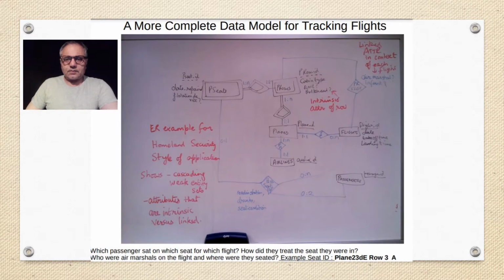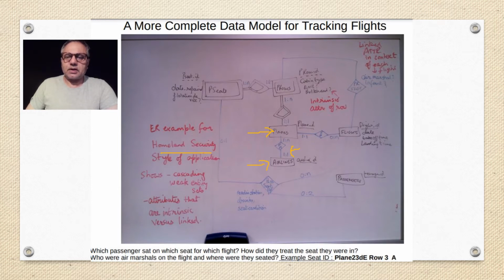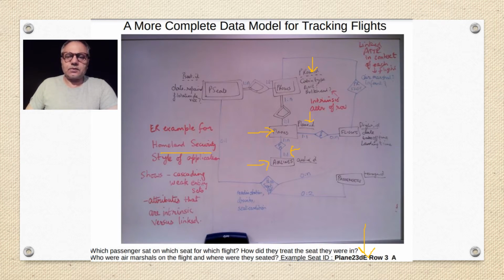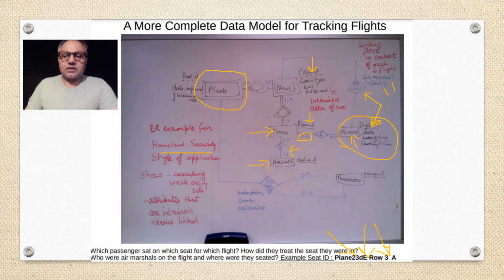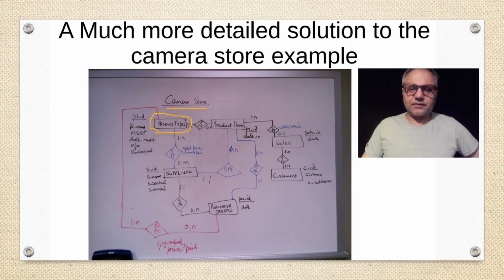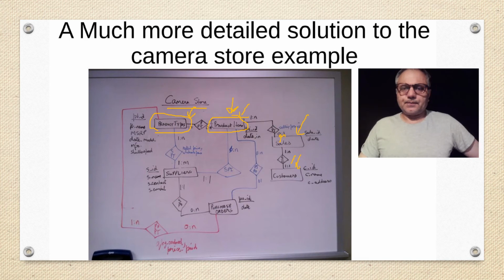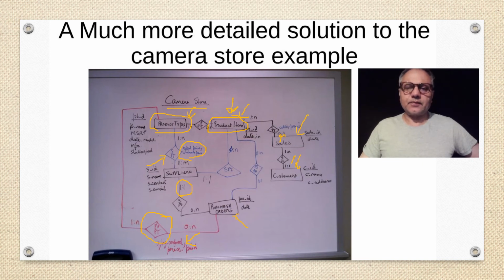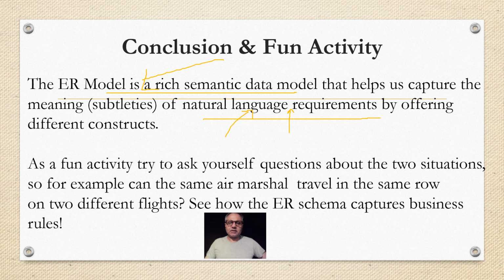ER Model 3: Examples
Examples of using the ER model to draw schemas